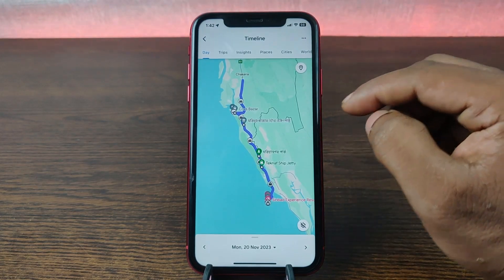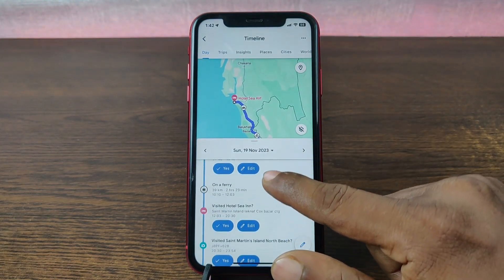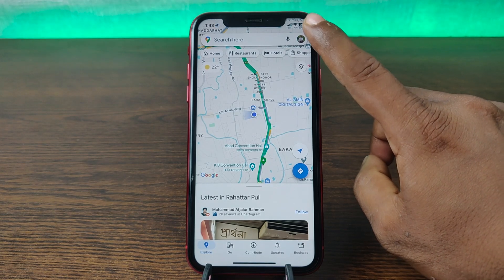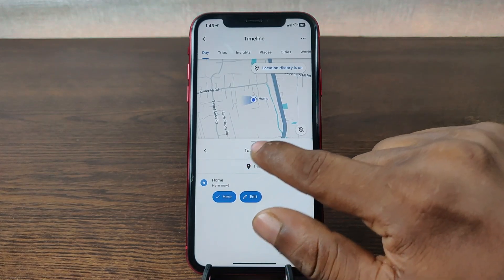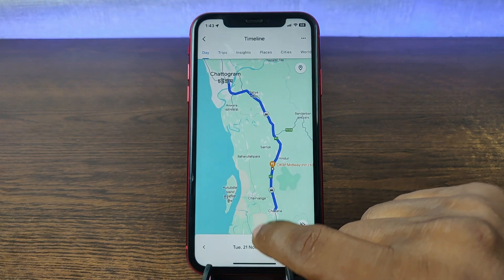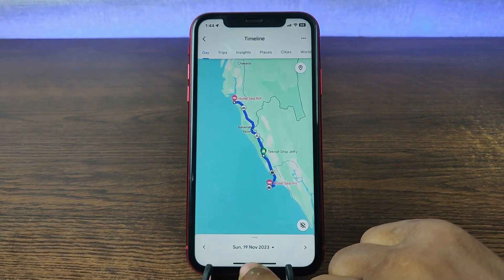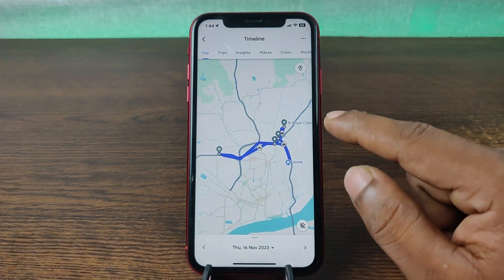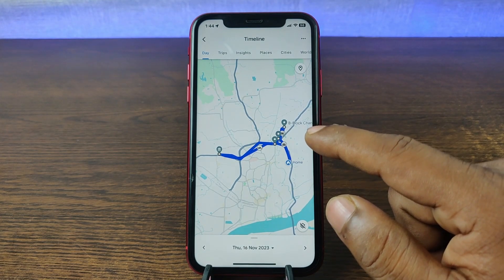How to See Google Maps Timeline on iPhone | Full Guide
In this video i show you how to see Google Maps timeline on iPhone